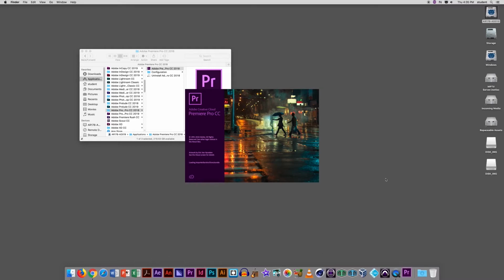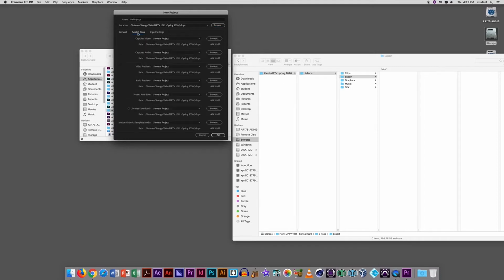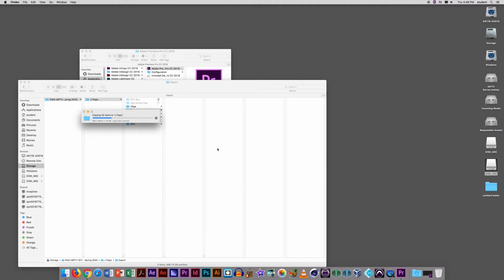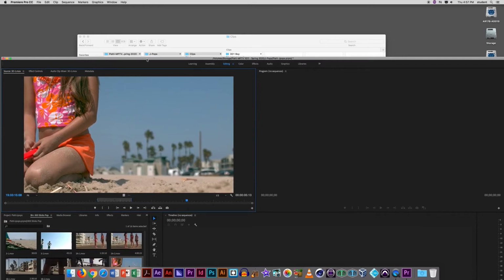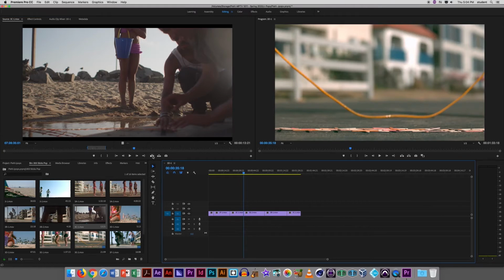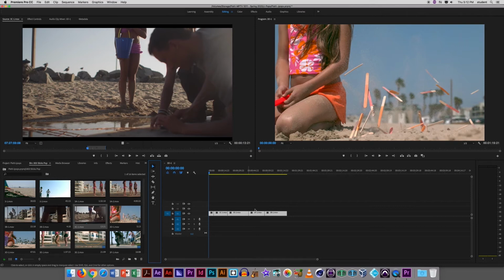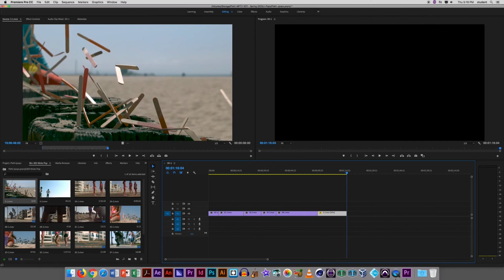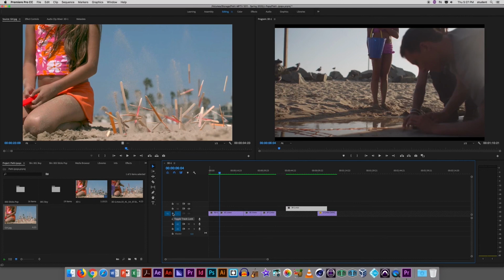Lesson #2 - Editing Demo Part 1